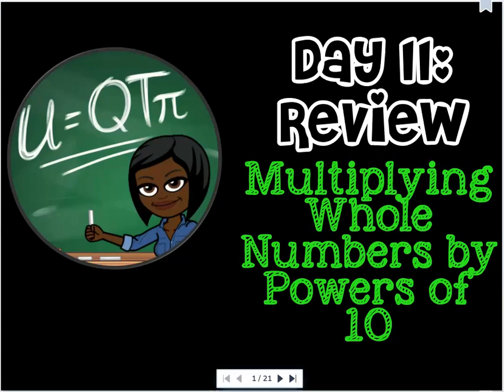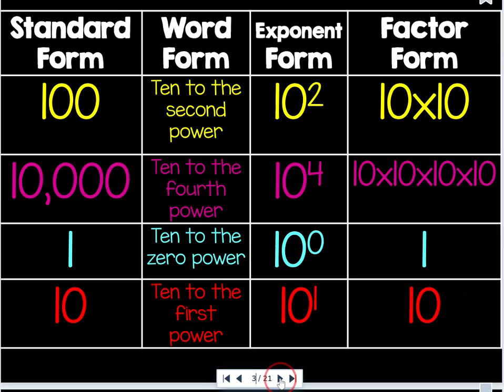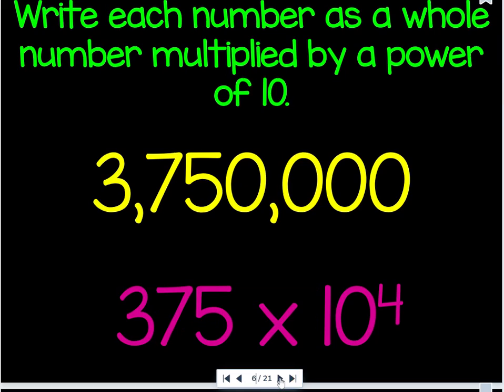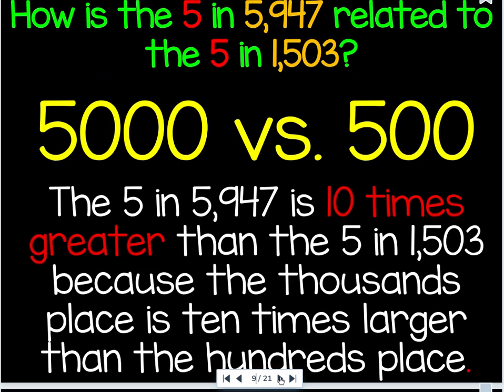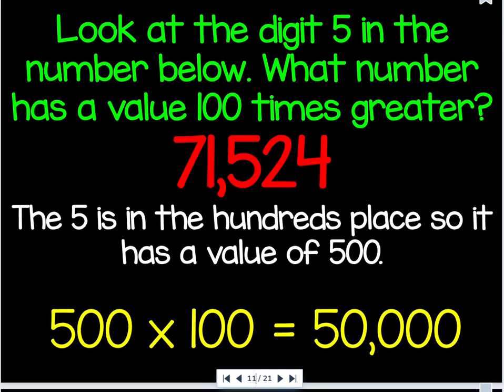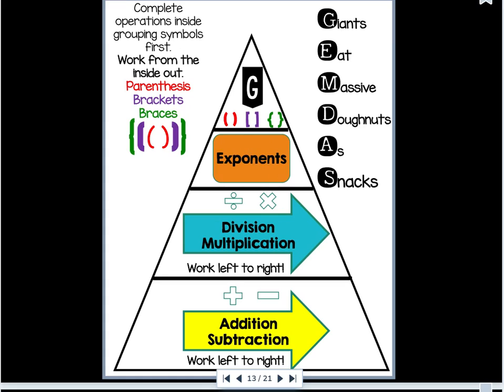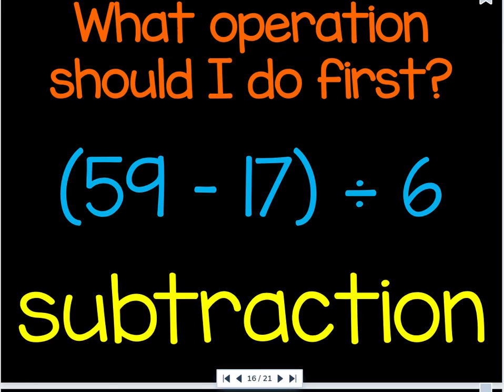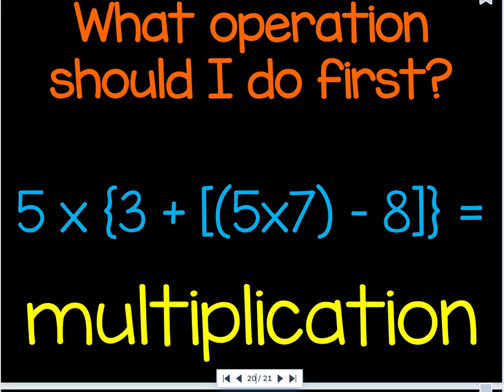At Home Learning Math Day 11 Order of Operations and Powers of Ten